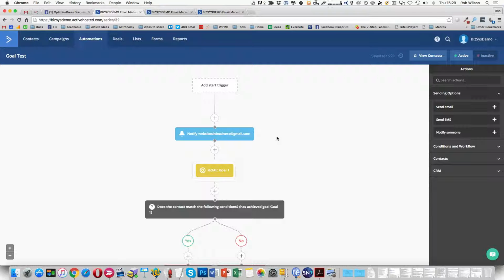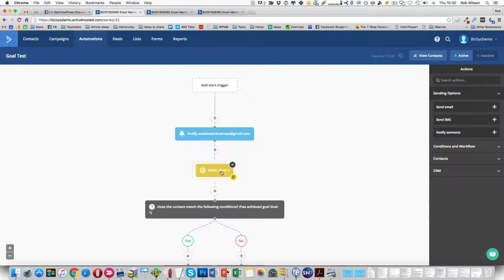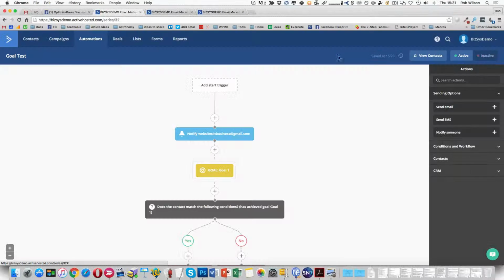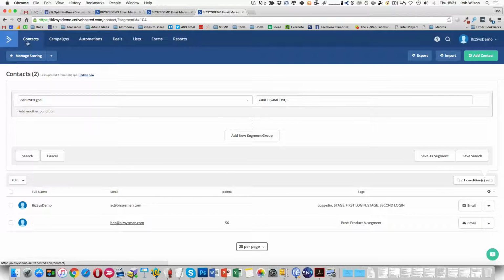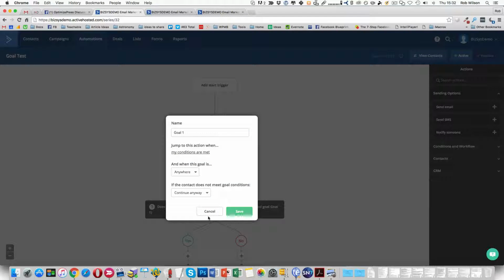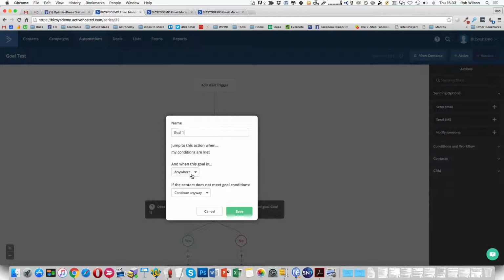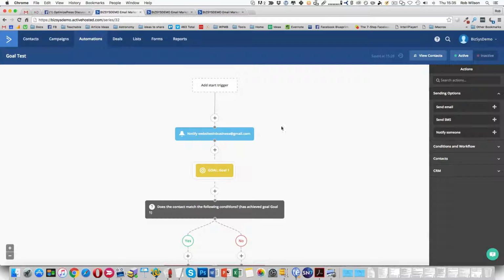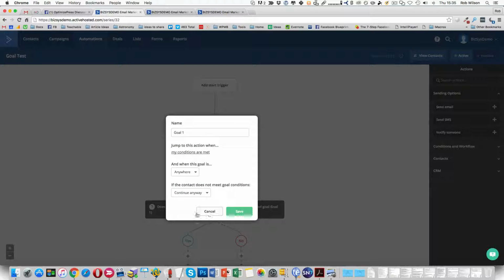Understanding ActiveCampaign Goals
Goals are a really powerful addition to ActiveCampaign. Which allow you to simplify complex automations and add a little more statistical tracking.

While looking very simple on the surface they need a bit of thought to get to grips with. I suspect more power will be given to goals over coming feature additions.

Excerpt from ActiveCampaign Power Start: Beginner to Expert Fast Course